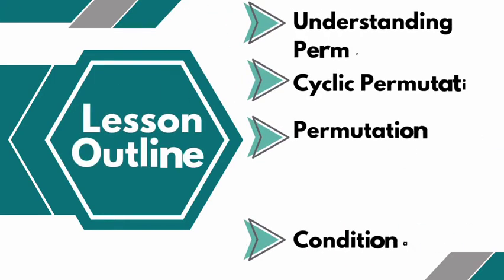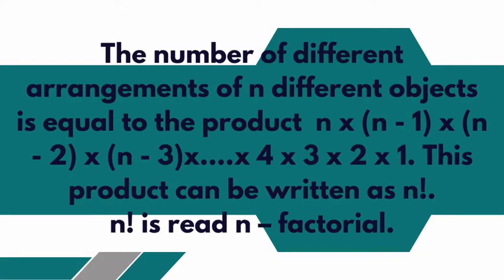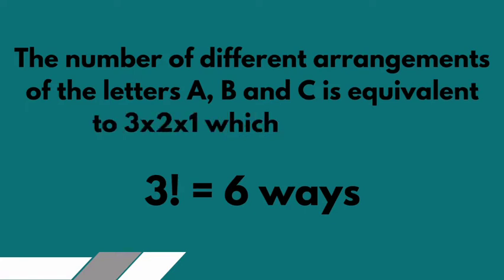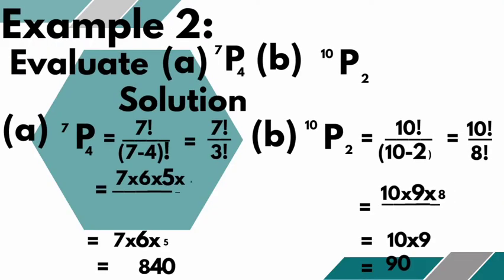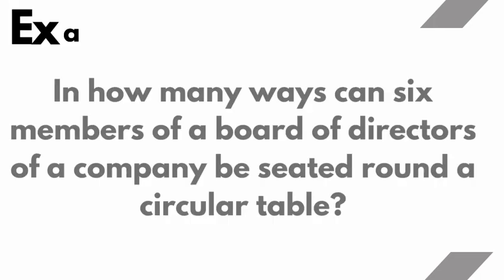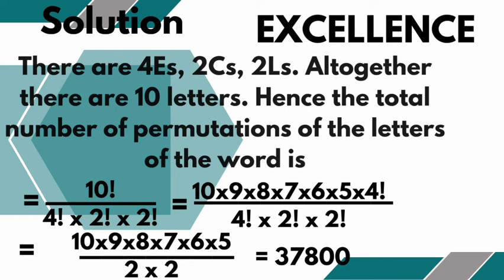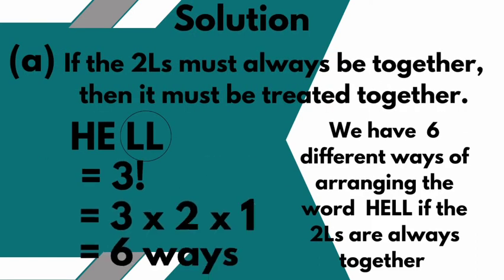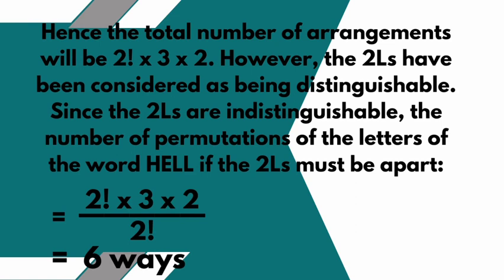Lecture on Permutation by Mr Emmanuel